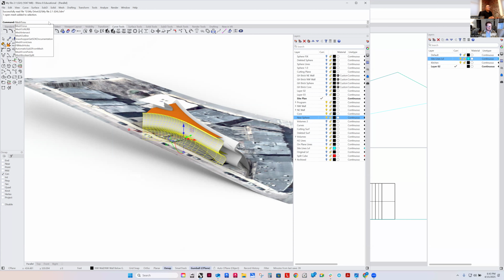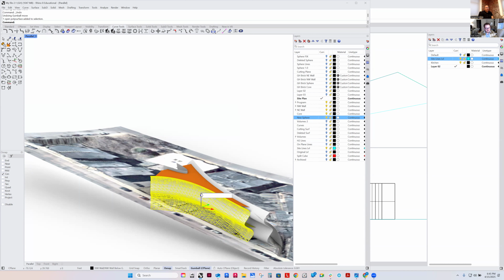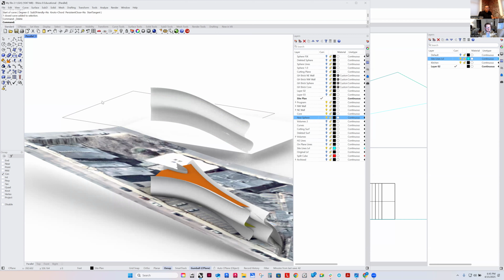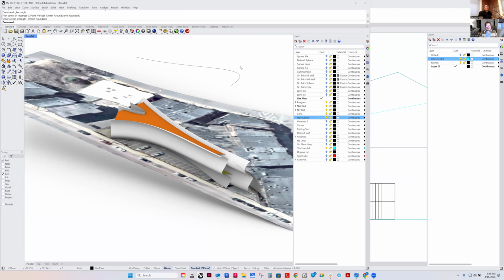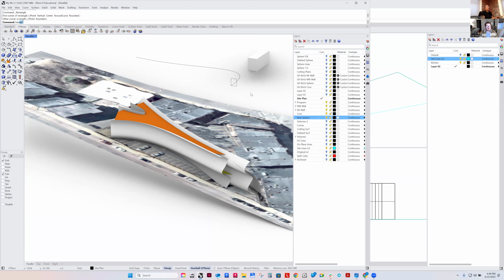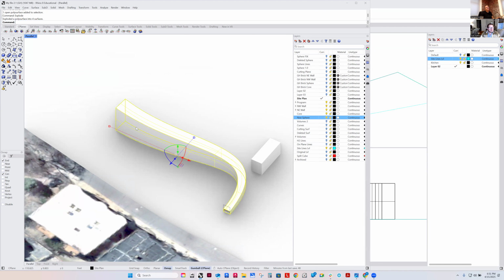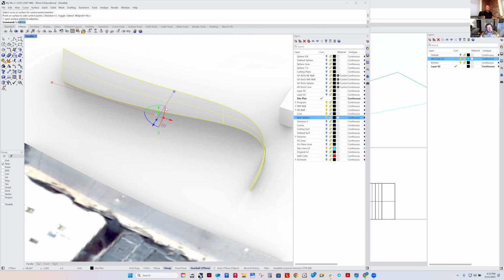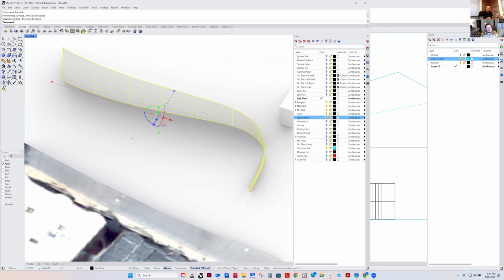How to Start a Design Project | Rhino & Design Concepts